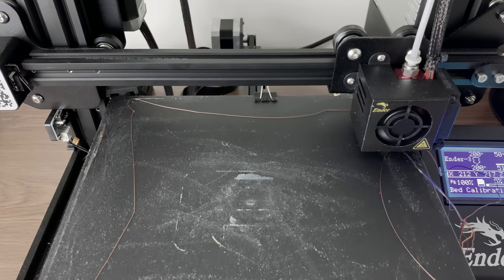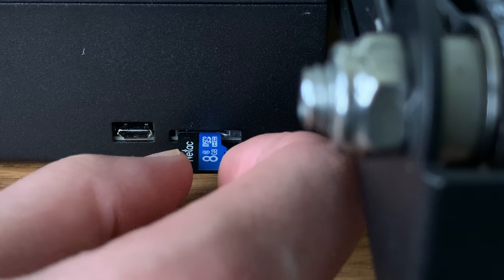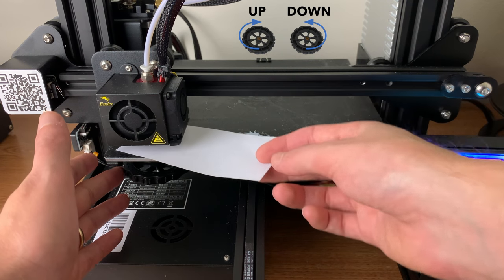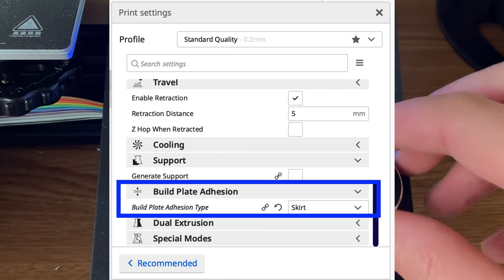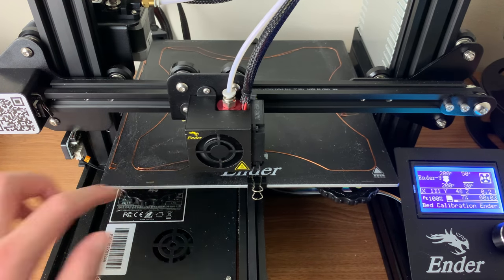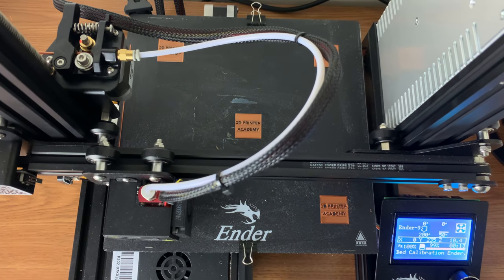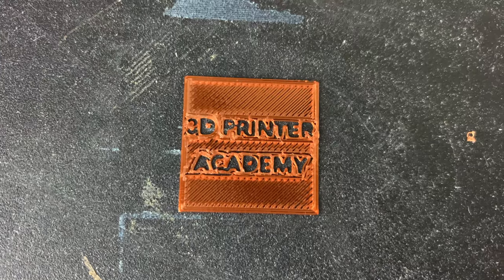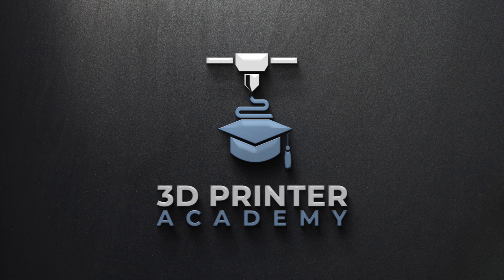3D Printer Bed Leveling - Ender 3 Pro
Improve the quality of your prints with this easy to follow bed leveling method. Use provided GCODE and STL files to level bed with ease and precision.

Printer: Ender 3

Slicer: Cura
Material: PLA
Nozzle Temperature: 200
Bed Temperature: 50-60
Layer Height: 0.2 to 0.28
Infill: 20-40%
Print Speed: 50mm/s

I recommend these filaments:

Copper Filament
Multi-Colored Filament
Black and White Filament Combo Pack

Real Copper Filament:

Hardware for the Machines:

DC Motors:

Metal Rods:

Ball Bearings:

Power Adapters
DC Switch
USB Cable

Soldering Iron